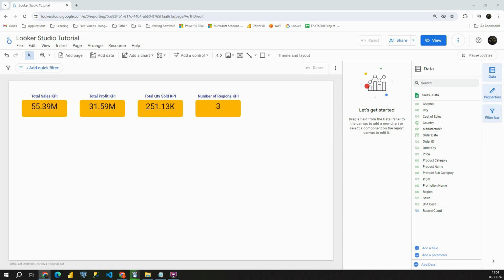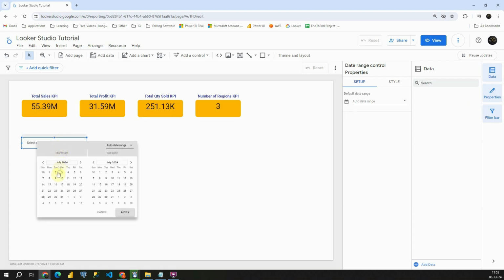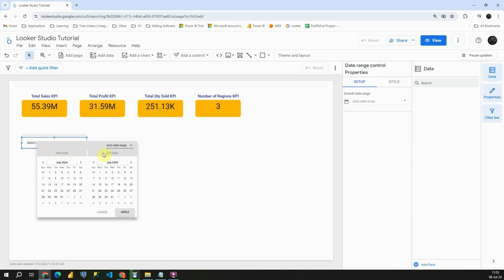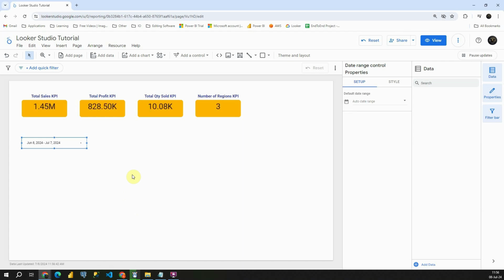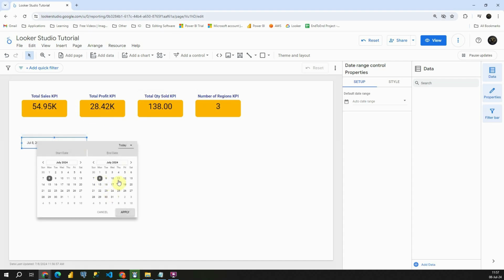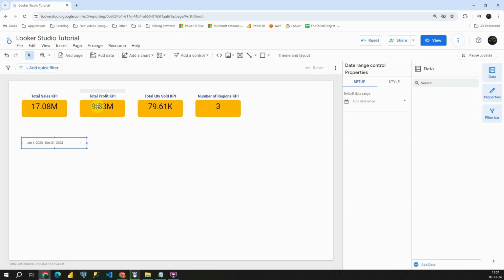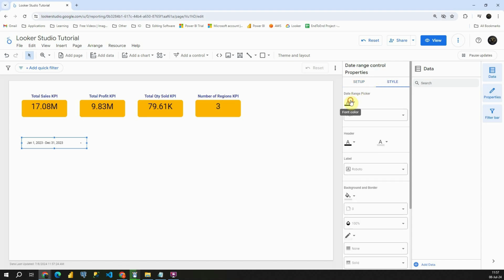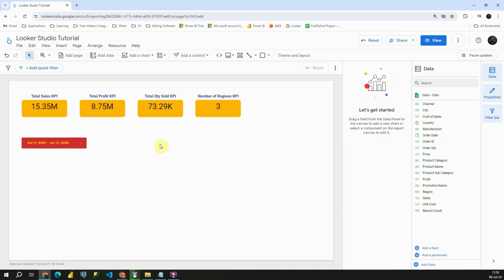Use Date Slicers in Looker Studio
Tutorial 25:
Learn how to use date slicers in Google Looker Studio.

To download datasets used in this course, visit this link:
1) Sales